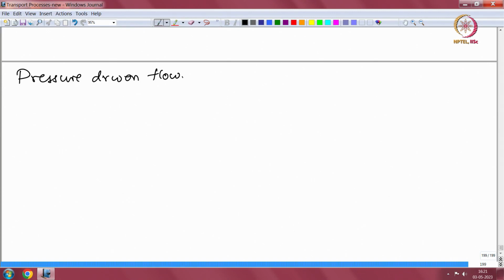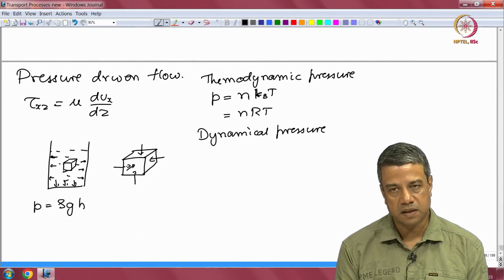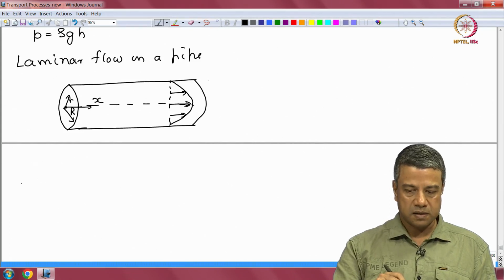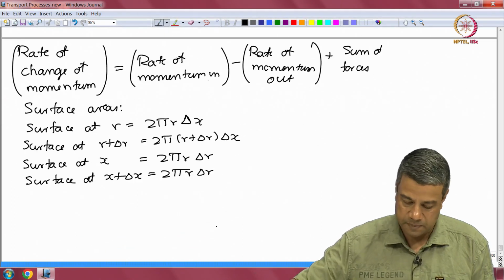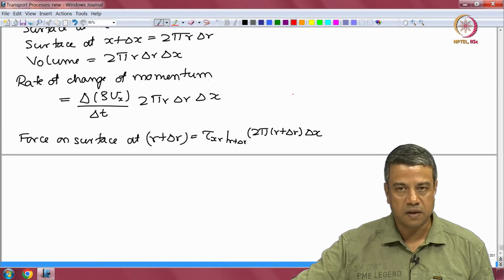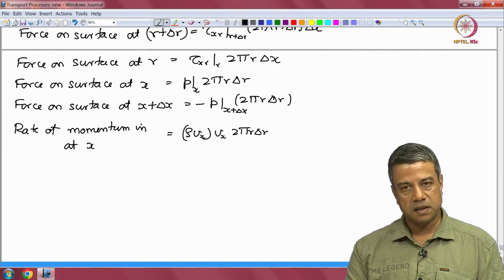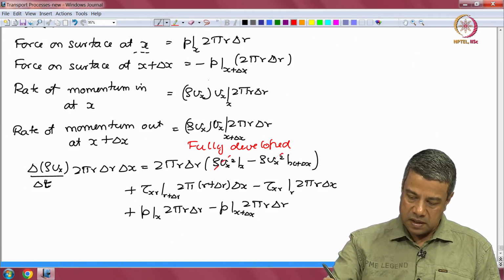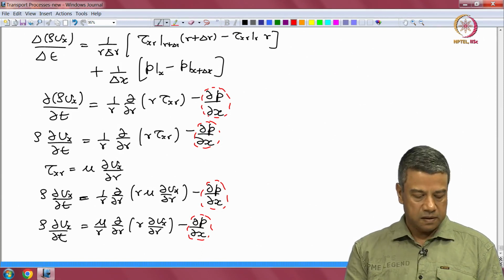Lec 52 Laminar flow in a pipe. Momentum balance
Pipe, laminar flow, momentum balance